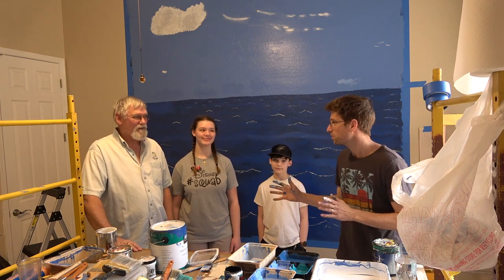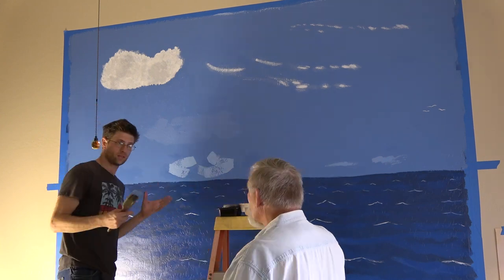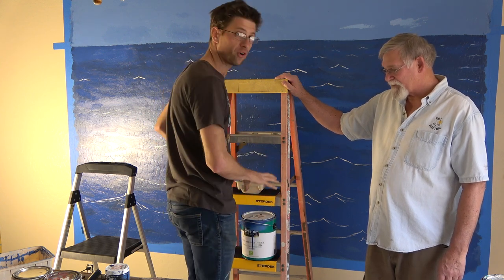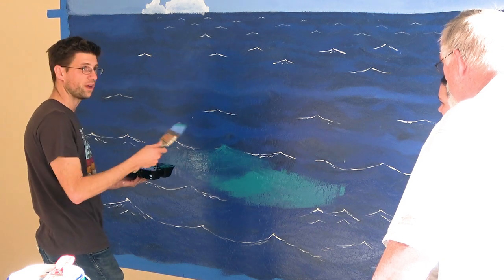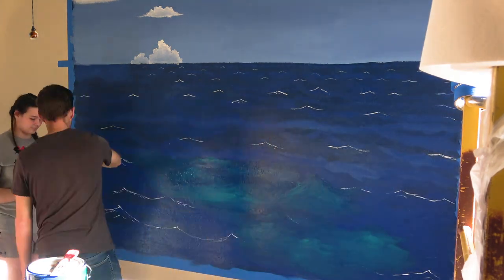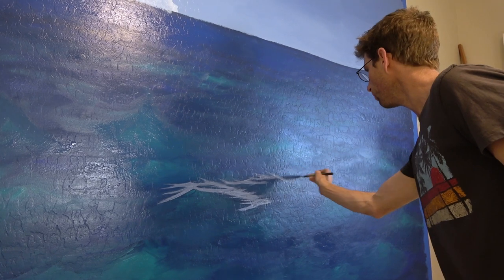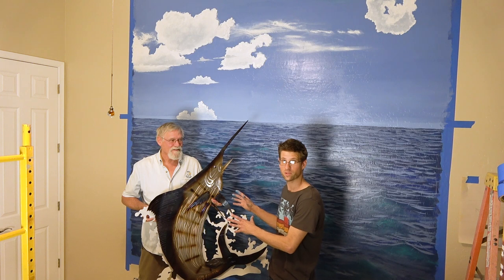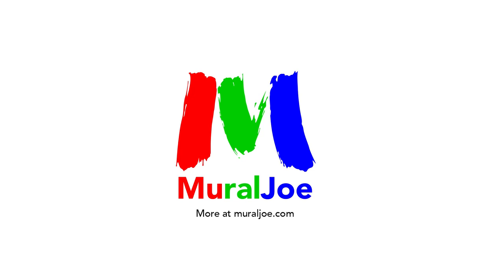How To Fix An Ocean Wave Scene - Mural Joe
Joe takes a trip to Bob's house to touch up a mural
- for the ladder attachment used in the video.